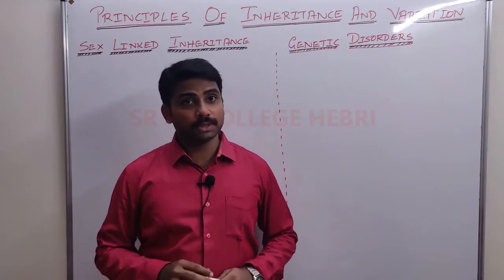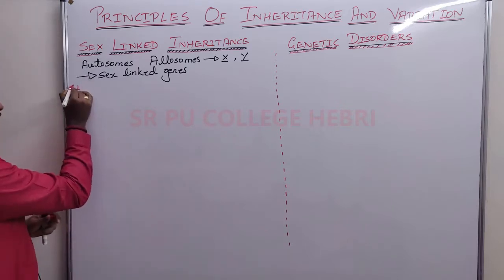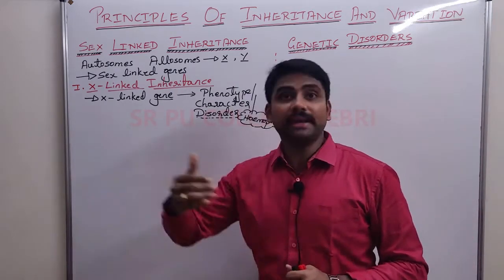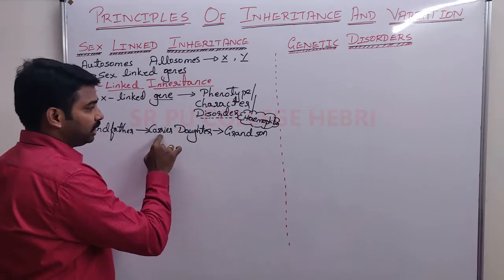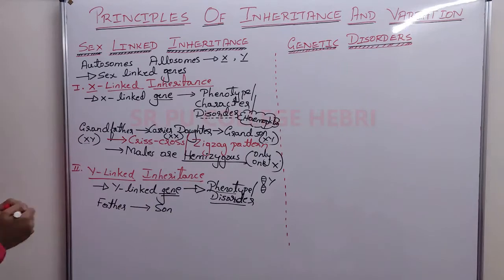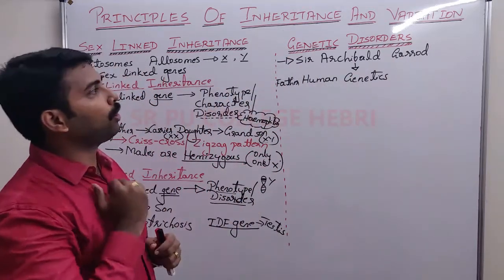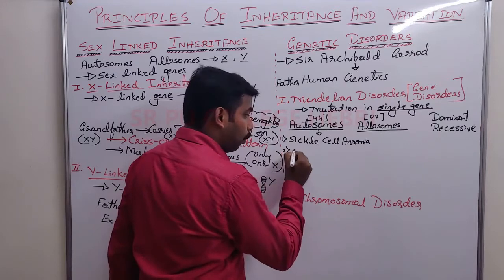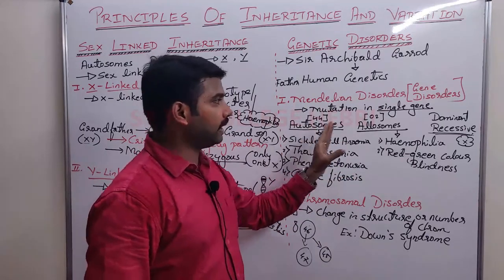II PU Biology; Chapter-5;Principles of Inheritance & Variations;Part-17; Lecture by Mr.Sunil Chittal